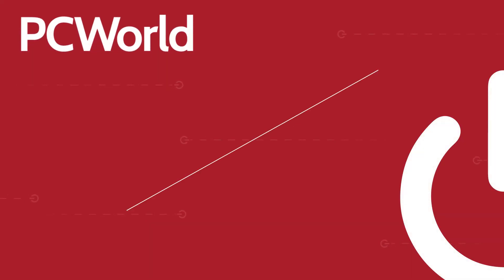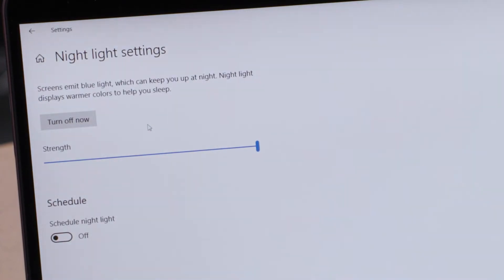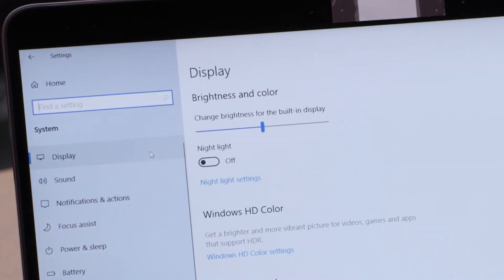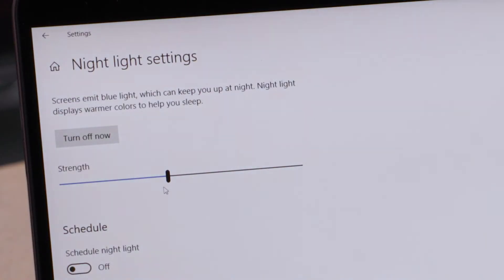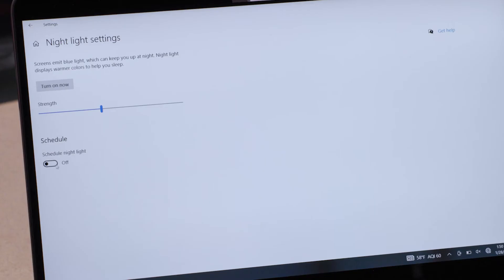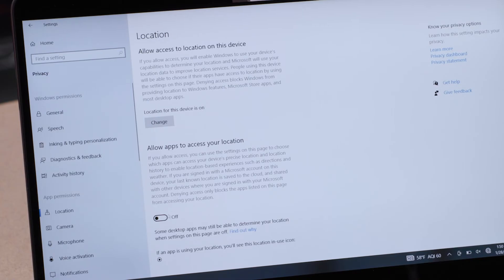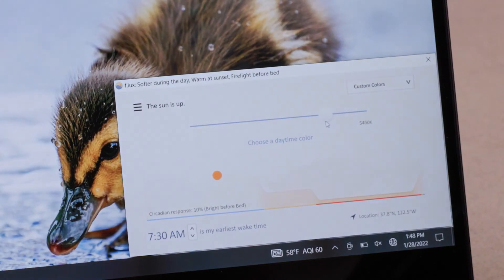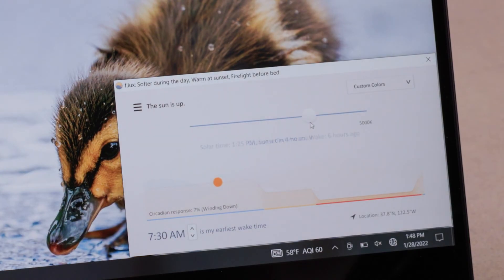How To Enable The Blue Light Filter In Windows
We’ve all read the reports: Blue light can play a role in sleep issues. It’s also been mentioned as a factor in skin damage, too. Fortunately, not only can you enable a blue-light filter on your smartphone, you can do so in Windows 10, too. In this video, Alaina shows you how.